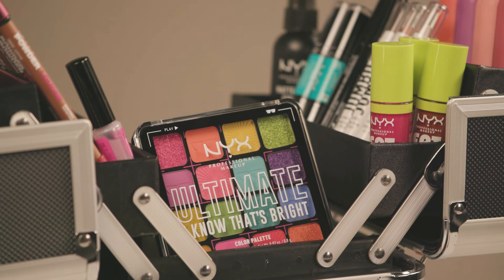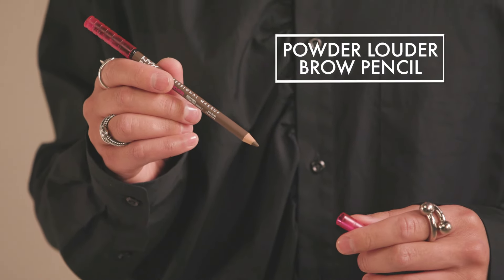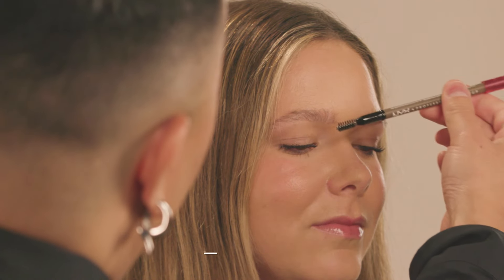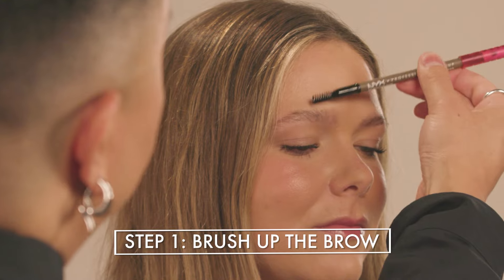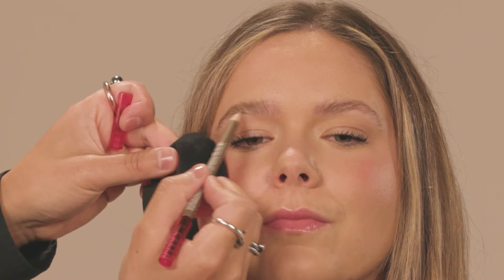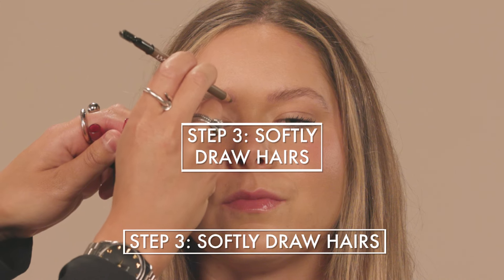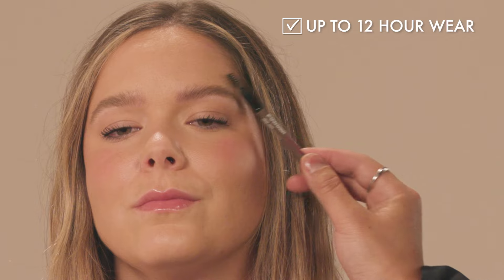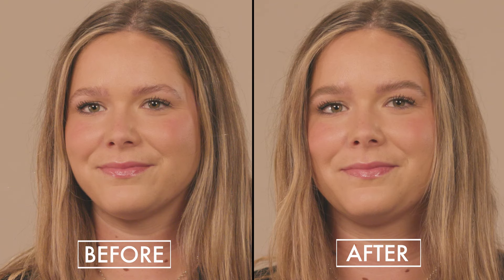Full & Fluffy Brows With Celebrity Makeup Artist Anthony Nguyen and NYX Cosmetics | Billboard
Remix your everyday beat and serve big brow energy with full and fluffy brows. Learn how to replicate the trending look with NYX Cosmetics and celebrity makeup artist Anthony H. Nguyen using the $8 NYX Powder Louder Brow Pencil.

About: Billboard is the world's most influential music media brand, with an unmatched authority among artists, fans and the industry. Billboard powers the ultimate global music destination and magazine, featuring unrivaled reporting on music news, issues and trends, the industry’s definitive charts, encompassing the most complete and well respected database of charts across all music genres, and elite conferences and events which regularly convene the industry and consumers around important conversations.